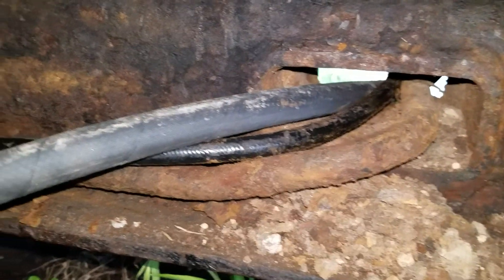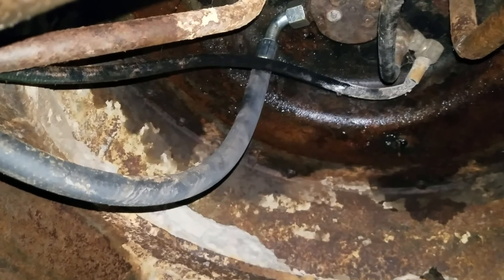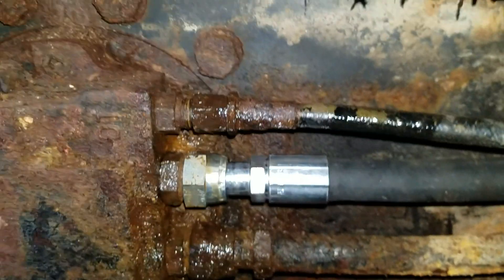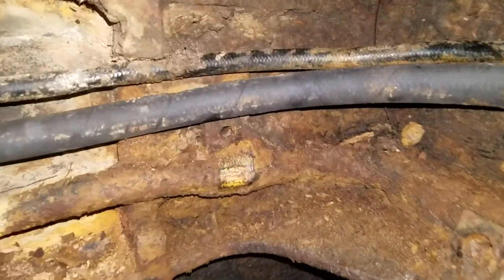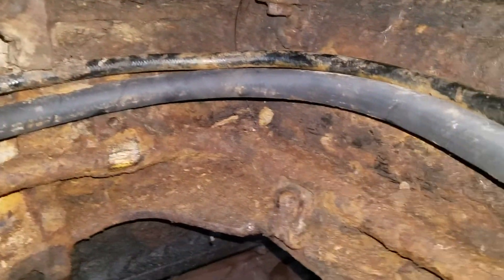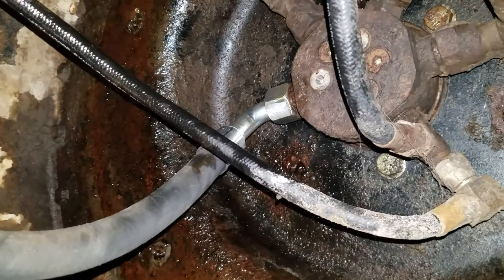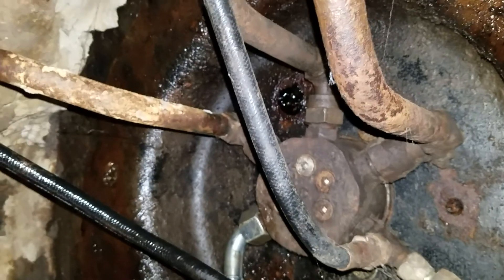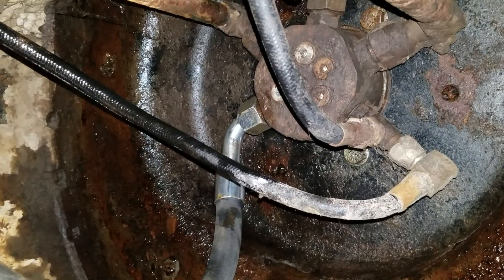Caterpillar e70b track drive motor hydraulic line repair part 2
It's pretty easy to fix you lines on your track drive motor. The steel lines are a pain so switch them over to the hydraulic hoses when your steel line goes bad.